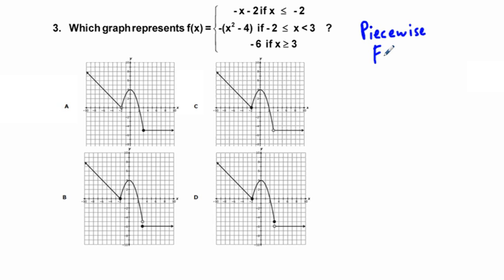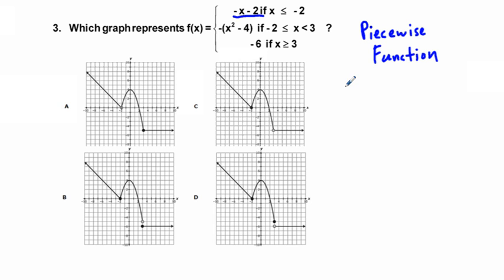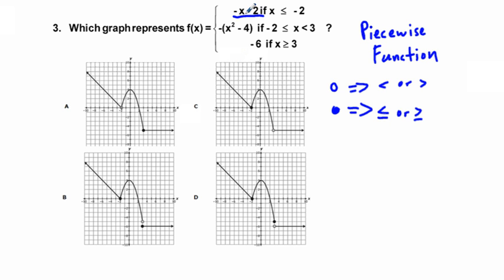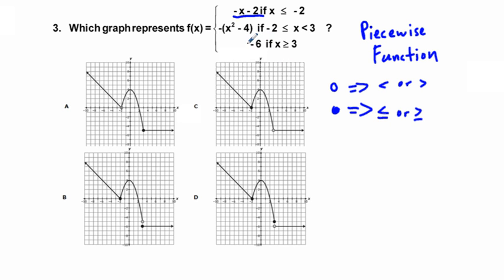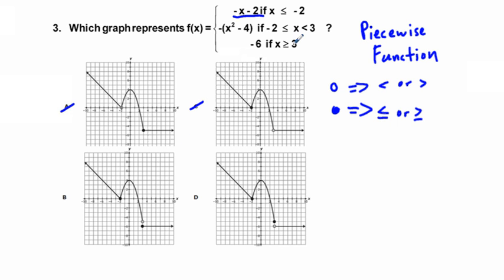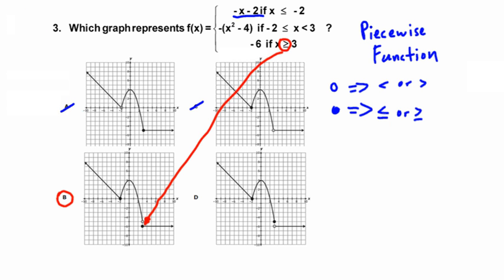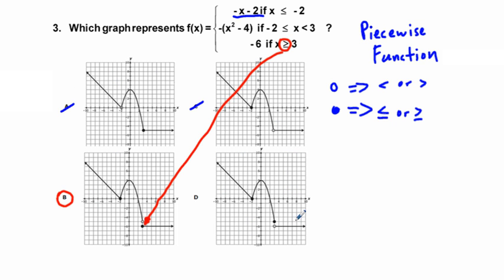Precalculus Fall 2016 ACP Preview Problem 3 Piecewise Function Problem